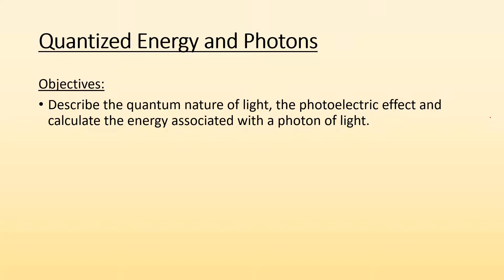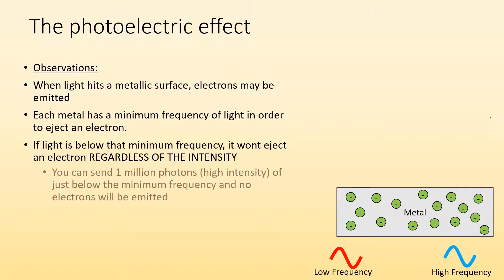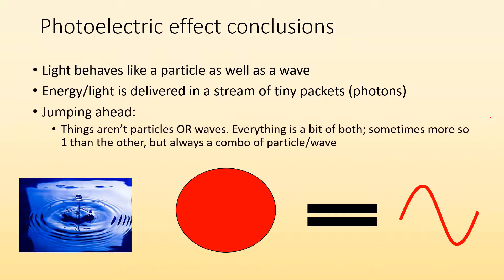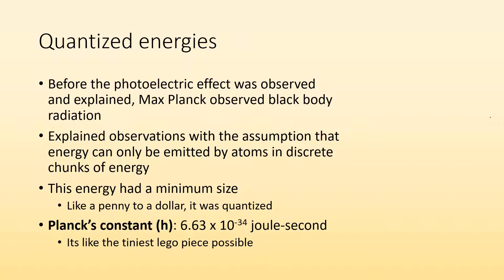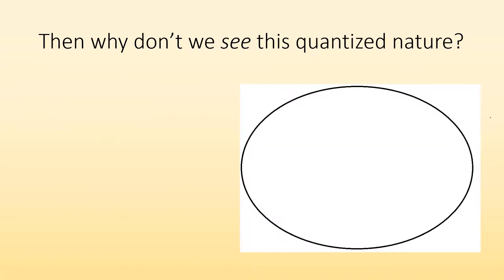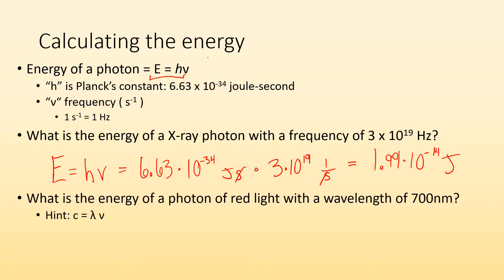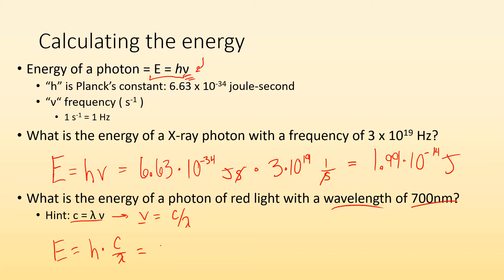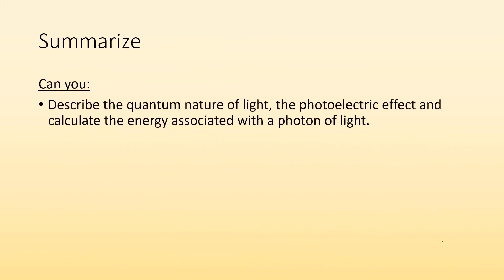Quantized Energy and Photons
Objectives:
Describe the quantum nature of light, the photoelectric effect and calculate the energy associated with a photon of light.